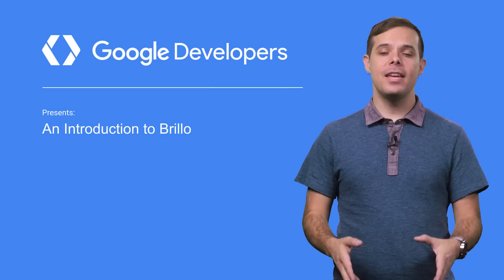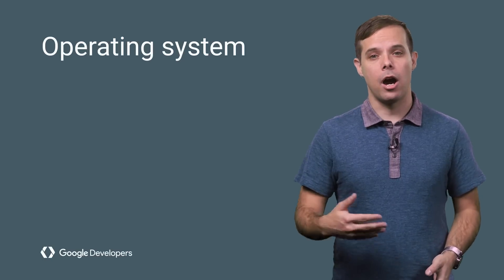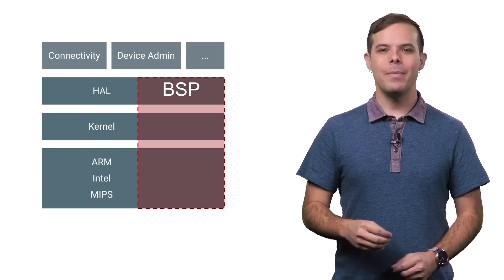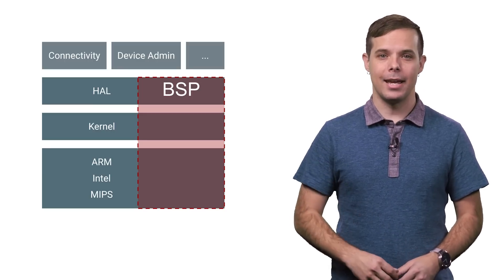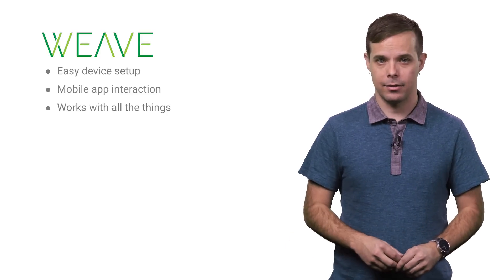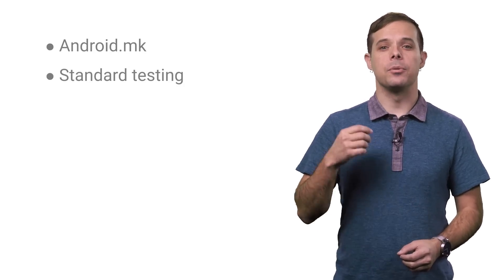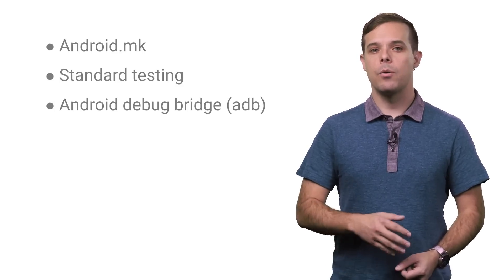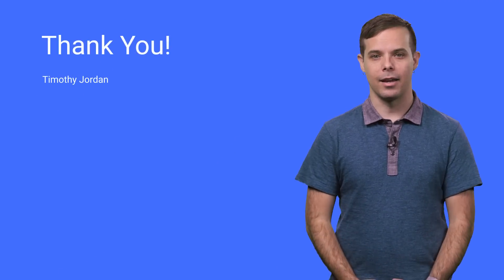An Introduction to Brillo, the OS for IoT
Our vision with Brillo is to bring the simplicity and speed of software development to hardware by joining together three things. First, an OS based on Android. Second, core services that enable a great getting started experience and allow you to operate at scale. Third, a developer kit with tools to build, test, and debug your solution. Watch this video for a quick overview of these major components and how they work together to quickly move from prototype to production, and manage at scale with over the air (OTA) updates, metrics, and crash reporting